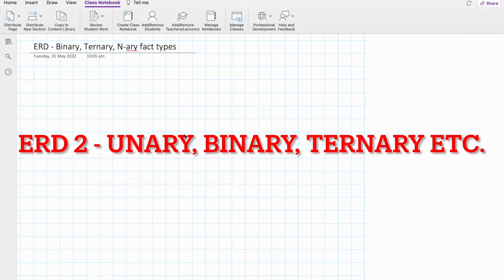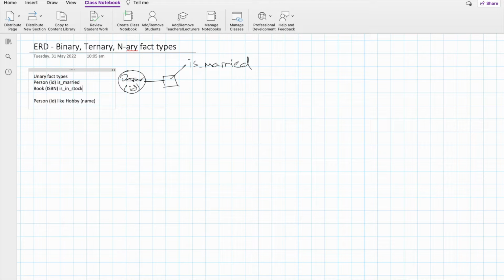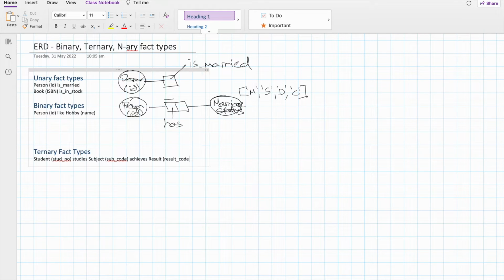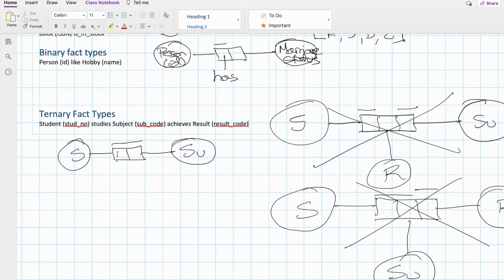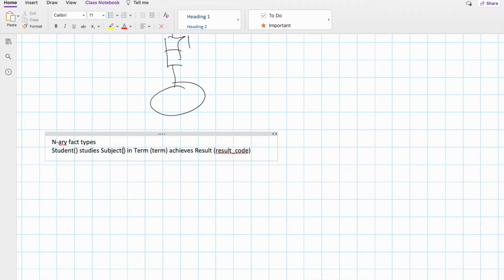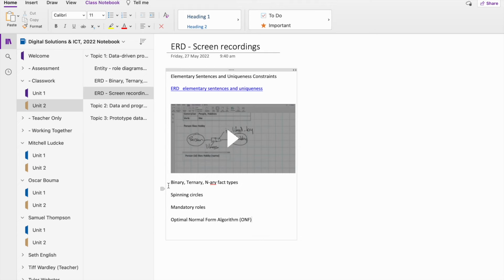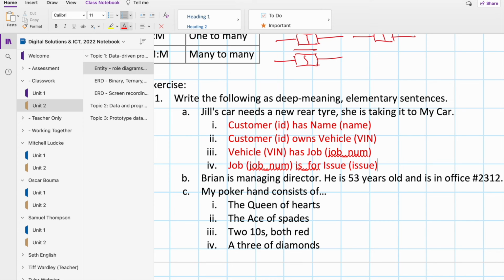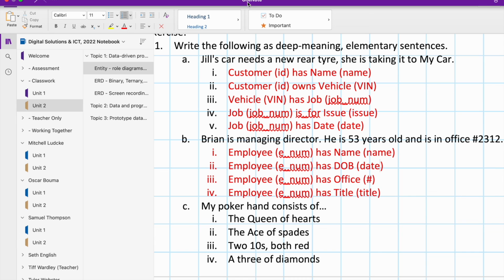ERD fact type cardinality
This video deals with Unary, Binary, Ternary and N-ary fact types and how we can easily model them using nesting in ERDs.